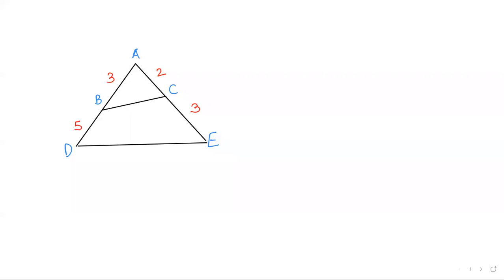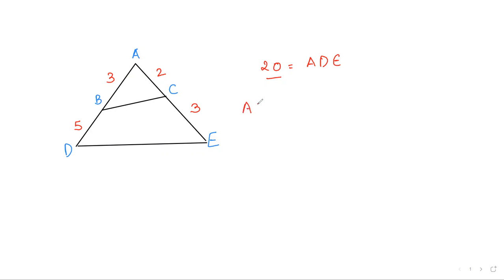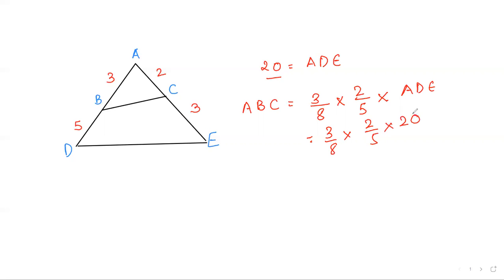Tuesday Tips And Tricks Ep-21| Geometry| by Erudite